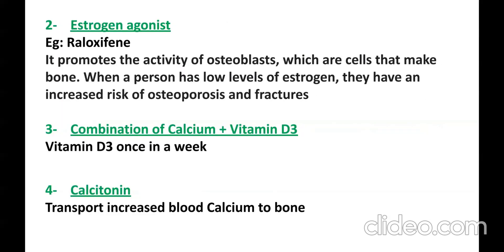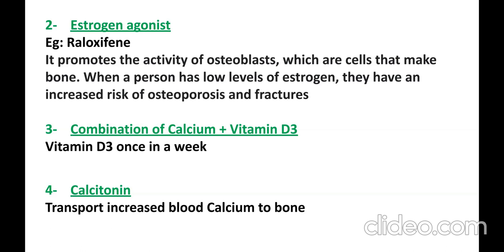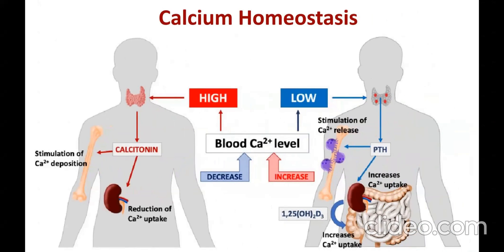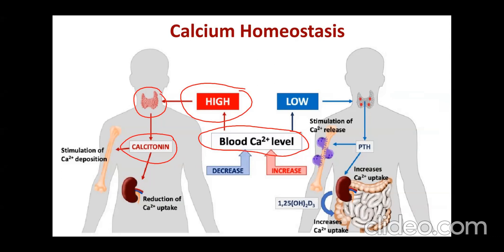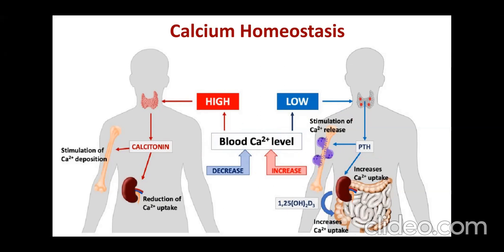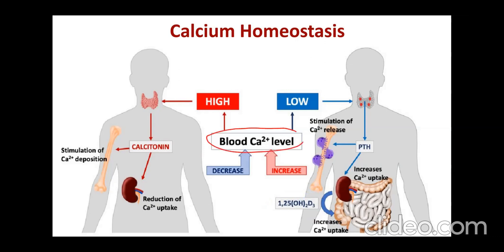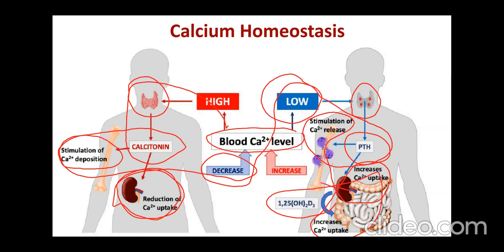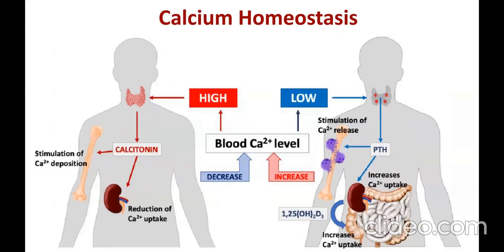Demo Class Medventure 1.2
Medventure Demo Class 1.2
Pharmacology of Osteoporosis 1.2
Tutor: Dr. Anto John